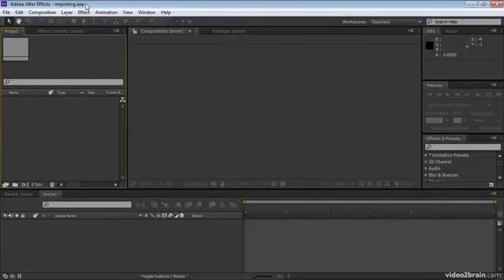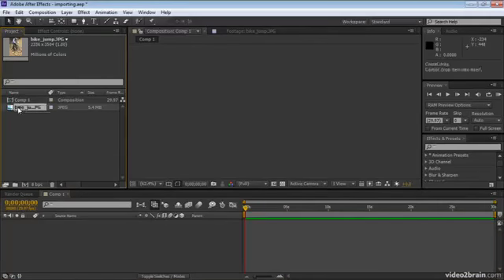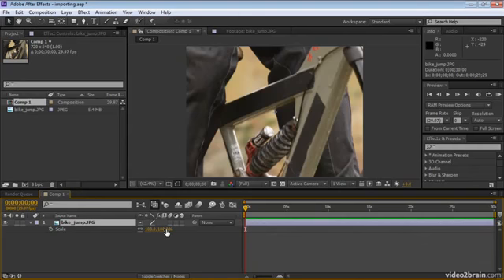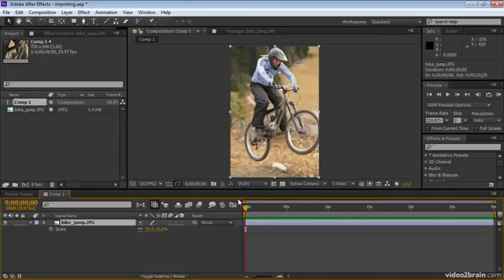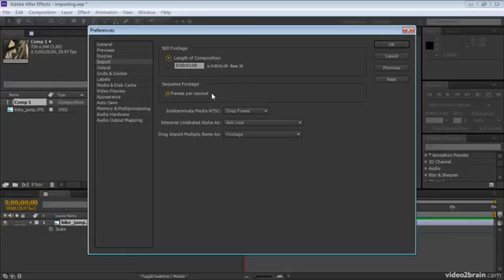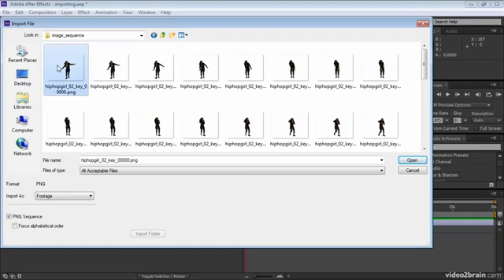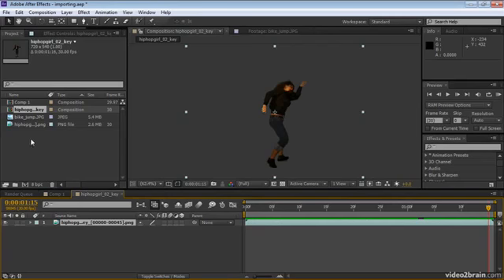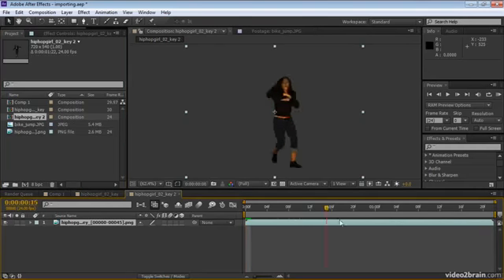After Effects CC Tutorial 04 Importing Footage 2 4